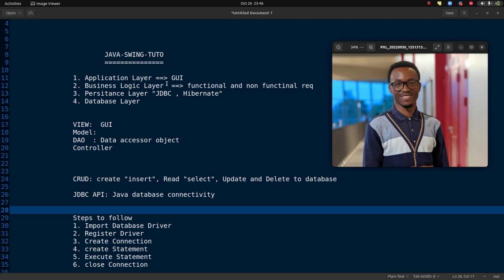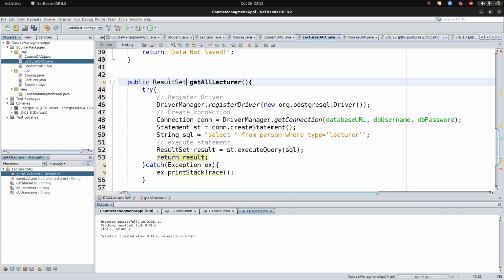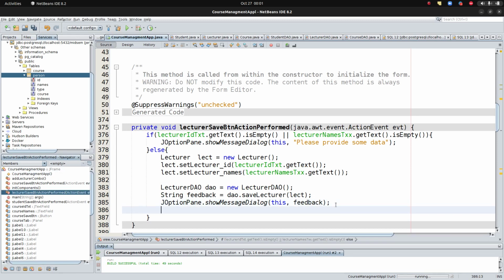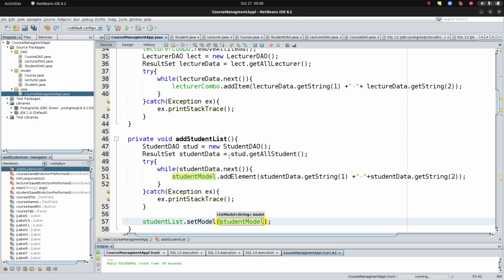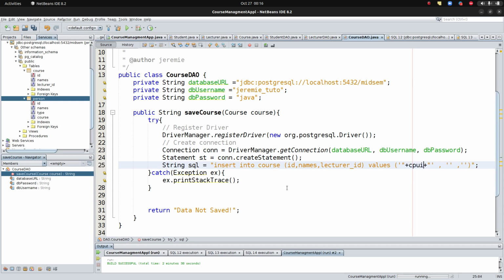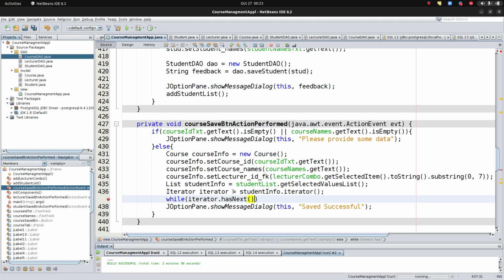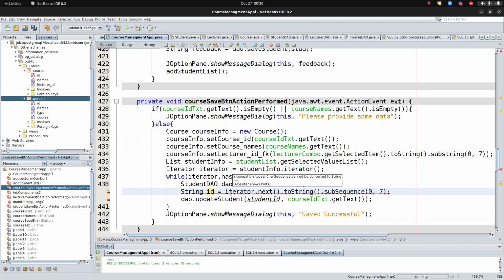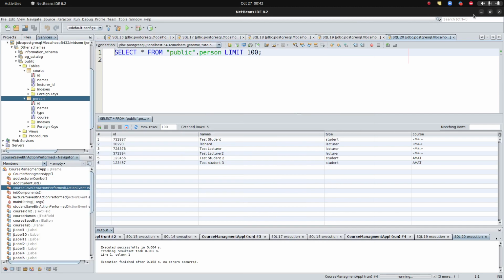Part 3 CRUD Swing GUI Forms